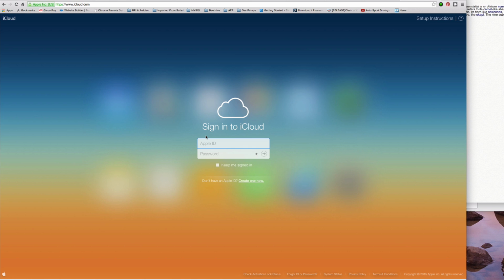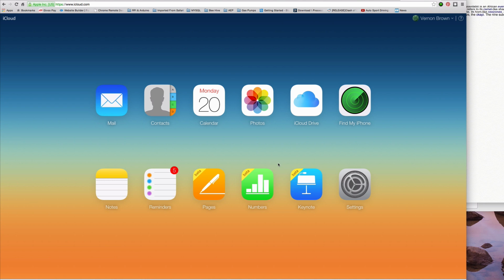How to Download iCloud photos to Mac or PC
Here I demonstrate how to retrieve your photos on iCloud and get them on your computer